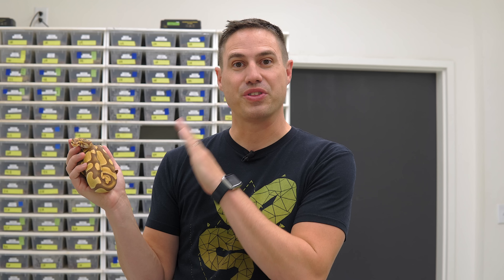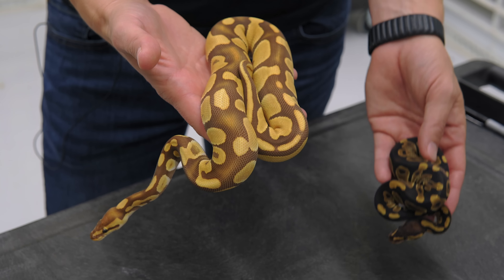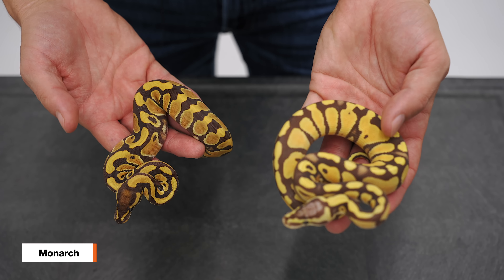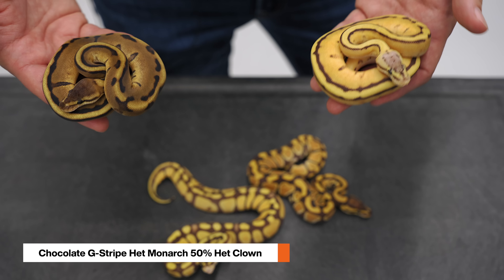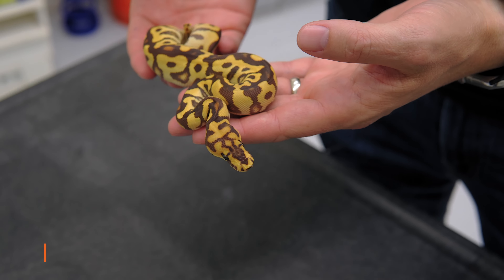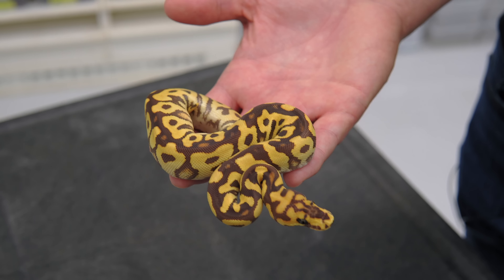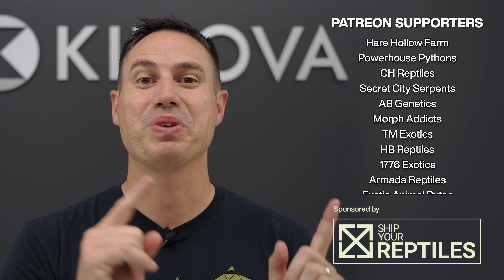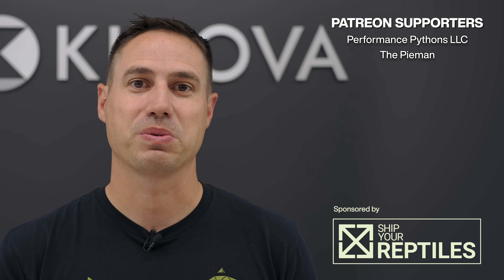Our First MONARCH Clown ... What’s Next?! | Hetflix 186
A gene we don't talk about enough but are SUPER thankful for... Monarch! Excited to show you the awesome new babies we've produced this season and what we're working toward for the future!

- Huge markdowns
- Free JKR Legacy Shirt with Every Purchase - just add to cart & it's on us!

0:00 Monarch Project Update
18:07 Chocolate Monarch
1:15 Pastel Monarch
1:44 Monarch G-Stripe
2:12 Spotnose (Redstripe?) Monarch Clown
3:25 2023 Ball Python Calender